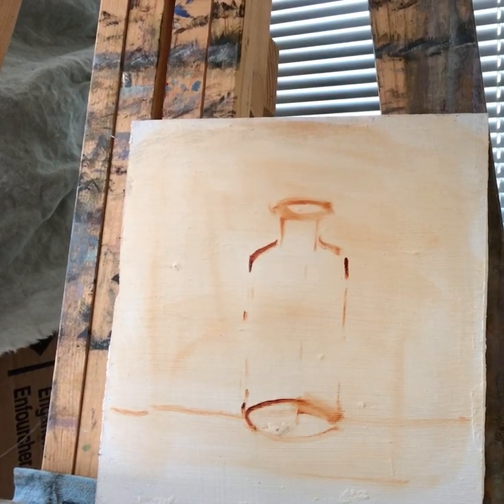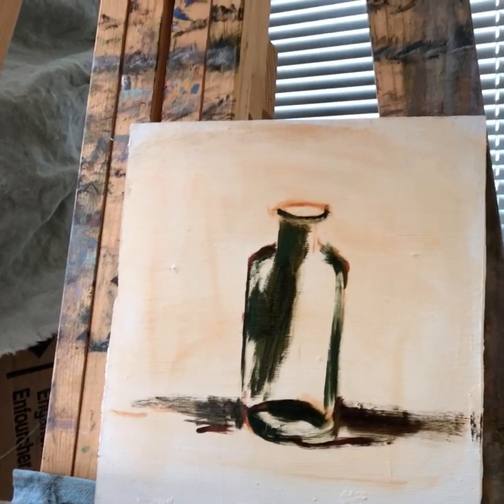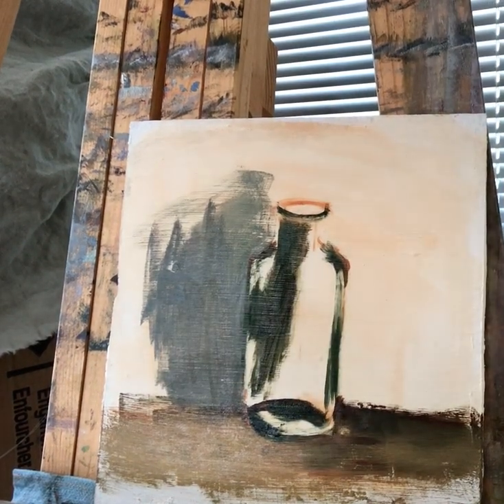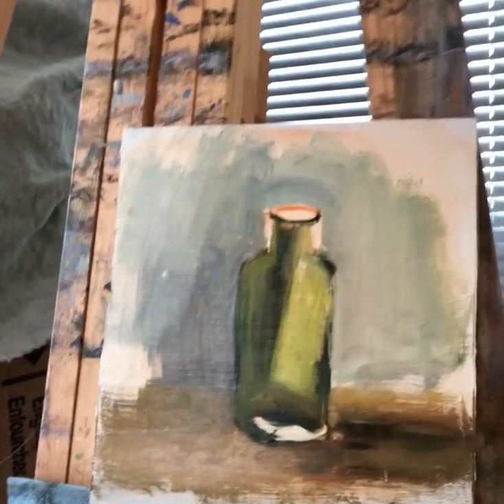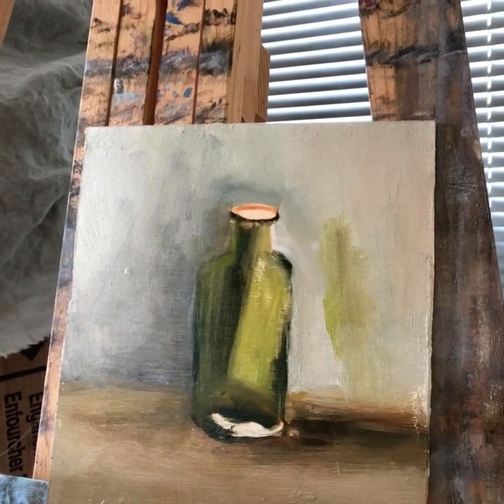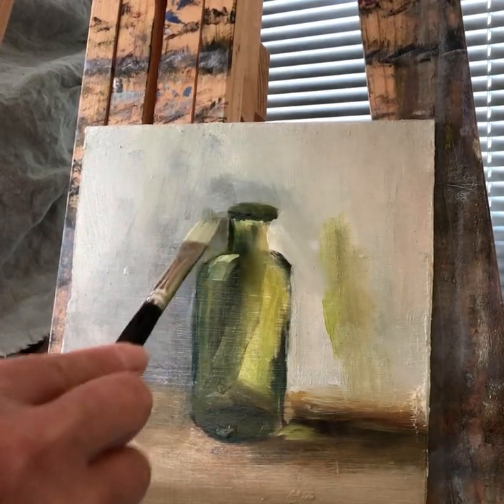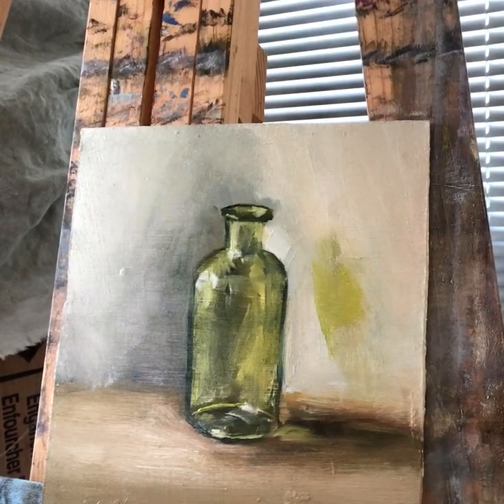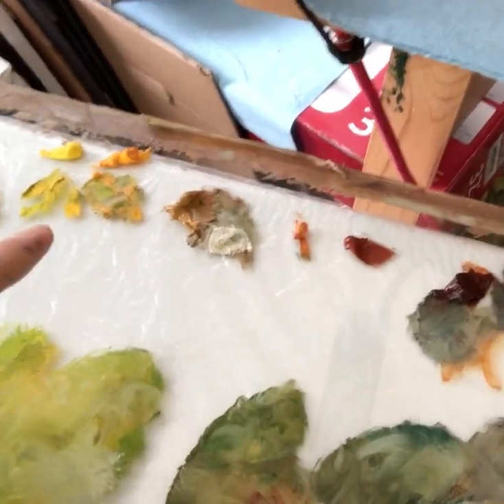Painting a green glass bottle in oil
Oil painting, beginners level. Painting a green glass bottle. Materials: oli paint: titanium white, cad yellow light, cad yellow deep, yellow ochre, burnt sienna, ultramarine blue, phthlalo turquoise. To see more of my paintings- Instagram- svsobchak, Facebook- SvetArt.